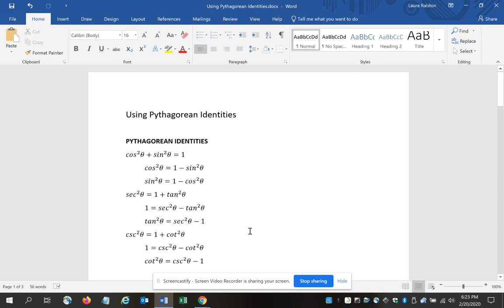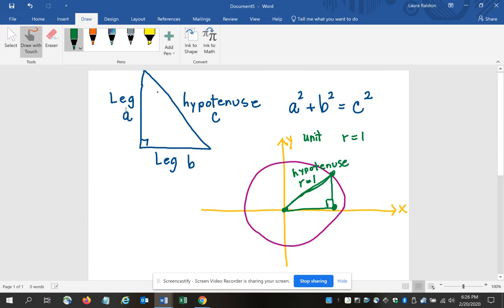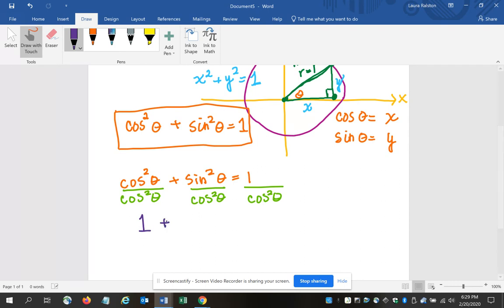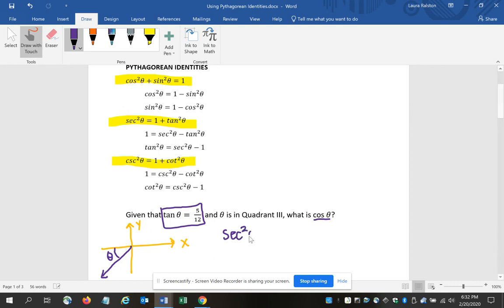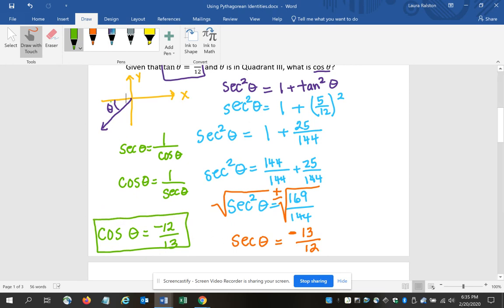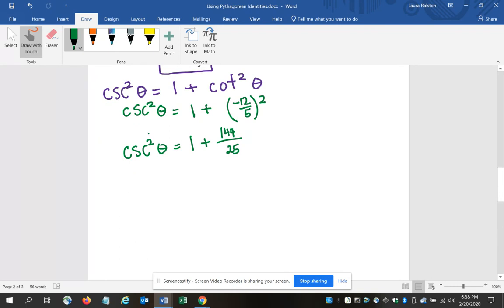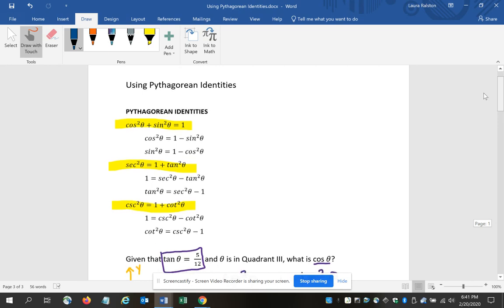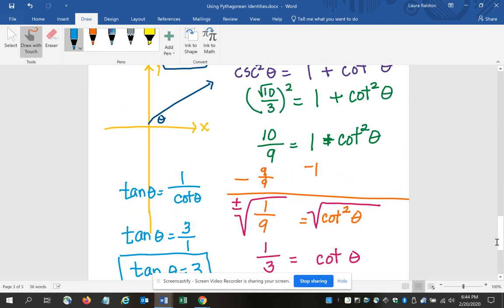Using Pythagorean Identities (eCore MATH 1113)